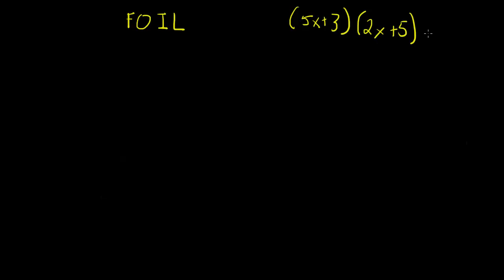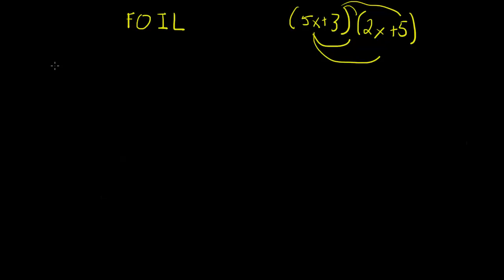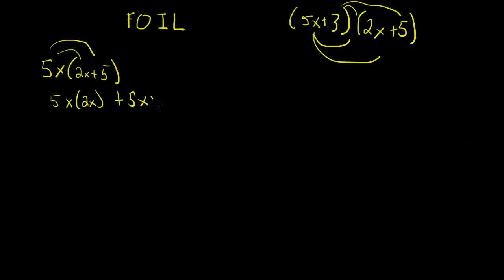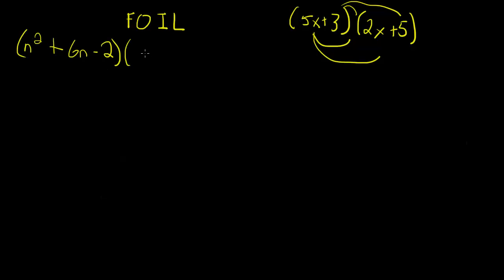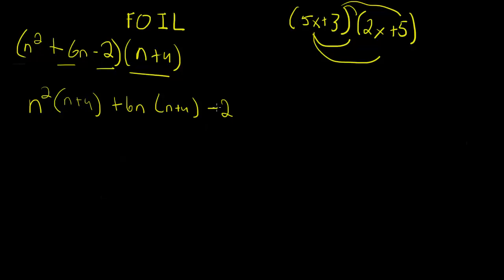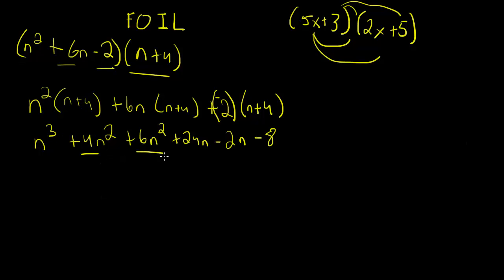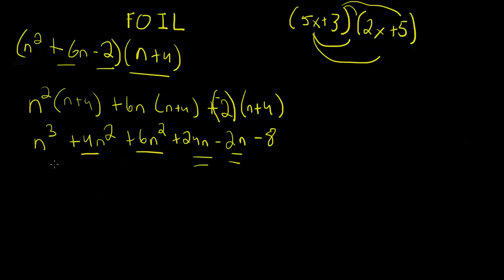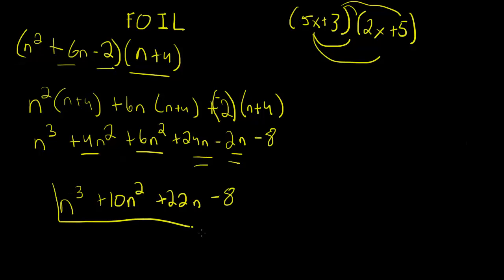How to Distribute/Multiply Polynomials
This video branches off of the "How to FOIL" video by explaining how to multiply polynomials with more terms.